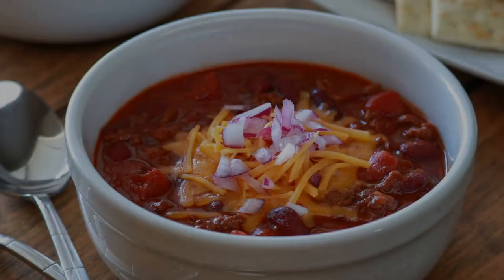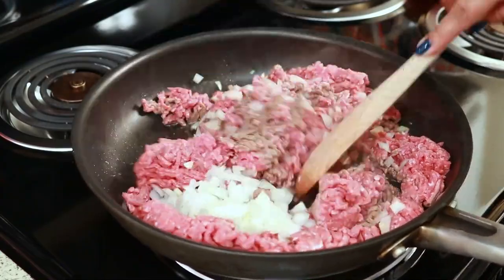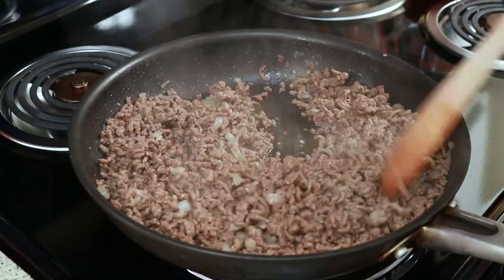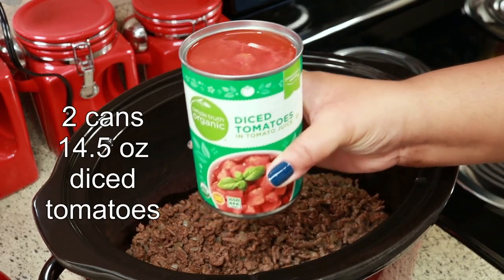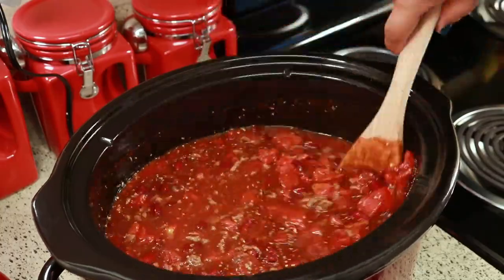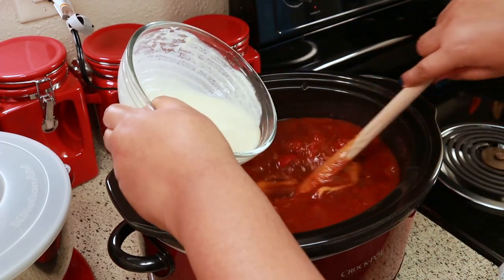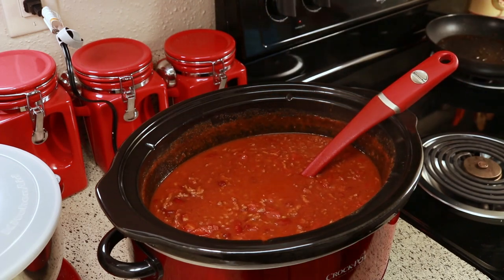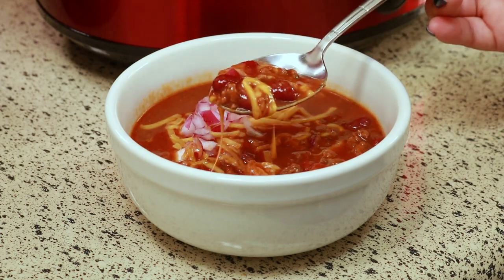Crockpot Chili Recipe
This Slow Cooker Chili is one of my favorite things to cook this time of year. I just love cooking in my slow cooker on a cold Fall/Autumn day. It just makes me feel all warm and cozy inside.
⬇️⬇️⬇️ RECIPE BELOW ⬇️⬇️⬇️

👩🏻‍🍳 CHILI RECIPE

2 lbs. ground beef
1 cup onion, chopped
4 cloves garlic, chopped
2 cans (14.5 oz each) diced tomatoes
1 can (15 oz) tomato sauce
2 cans (15 oz each) red kidney beans
2 cups beef broth or stock
3 tablespoons chili powder
2 teaspoons oregano
2 teaspoons cumin
1 teaspoon black pepper
2 teaspoons salt
¼ cup instant corn masa flour (Maseca)
½ cup water

➡️ Similar slow cooker

❤️ Shirani